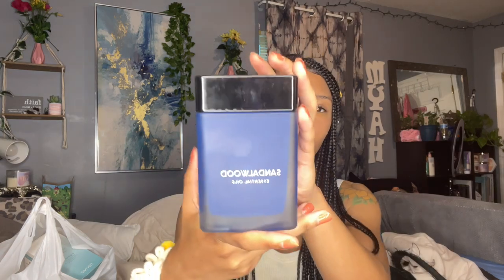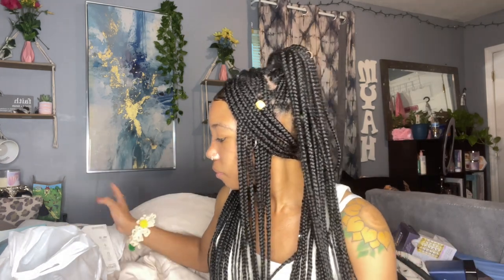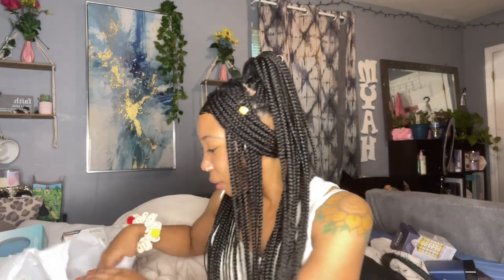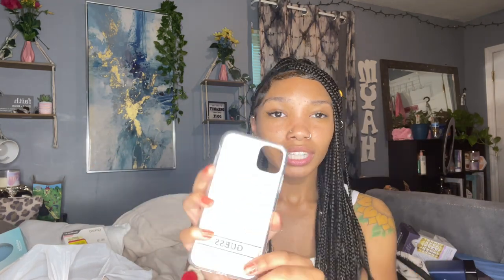MARSHALLS AND ROSS HAUL 2022 FOR THE END OF SUMMER SALE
(LAST YEAR 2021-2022 SEMI-ANNUAL SALE)

My channel is really about whatever hygiene/lifestyle related content I feel like recording lol. My favorite current videos I like to do are on how to smell good, Bath and Body Works, and Forever 21 hauls.